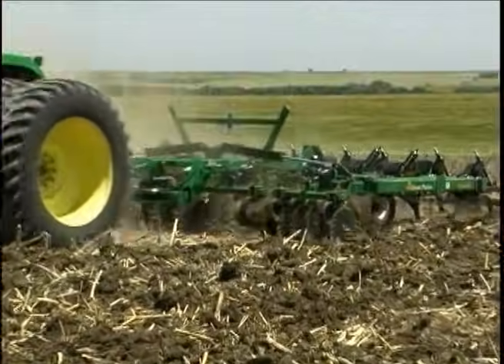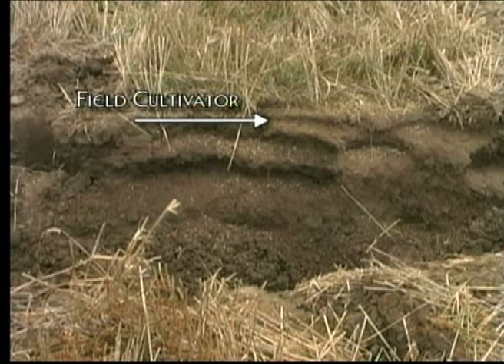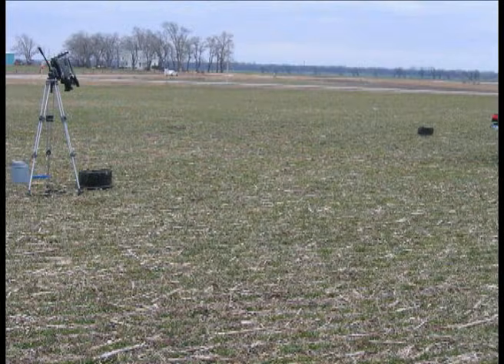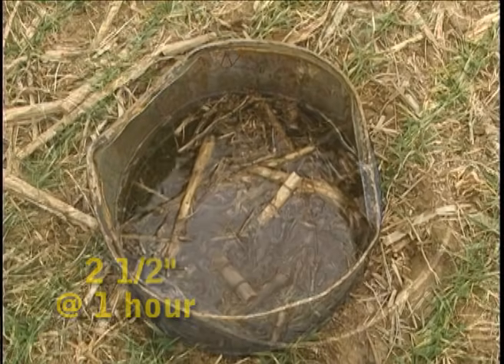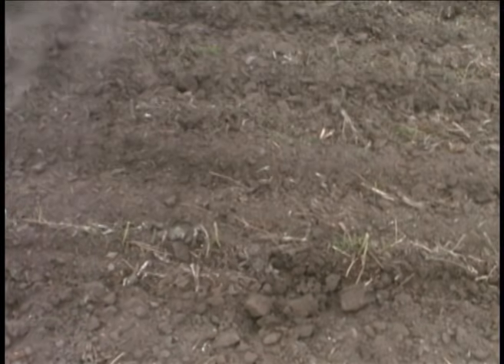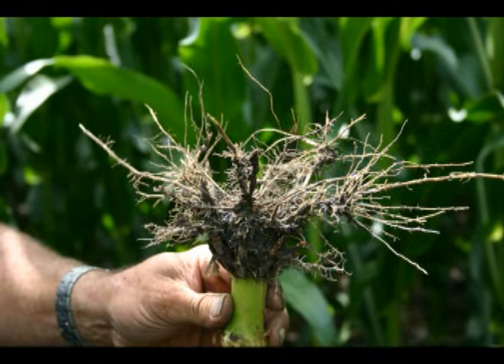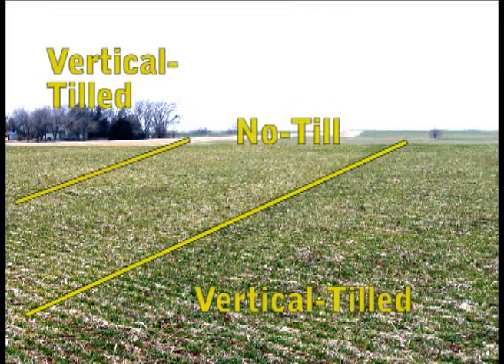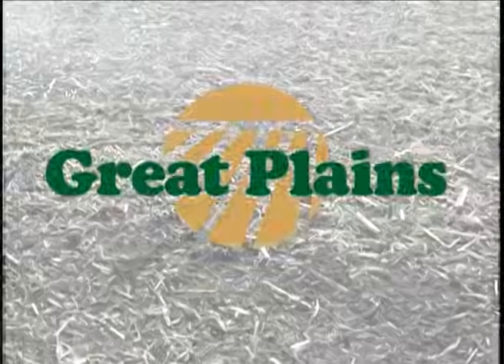Great Plains: Vertical Tillage Principles